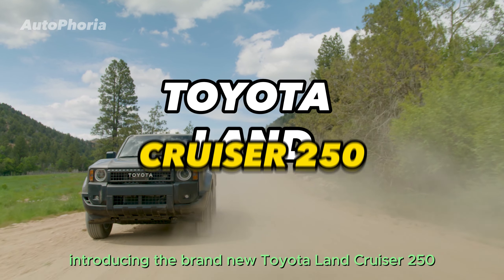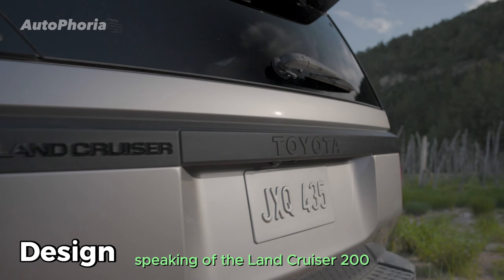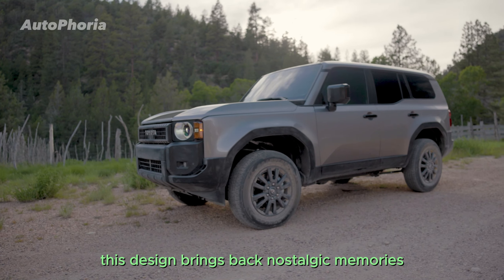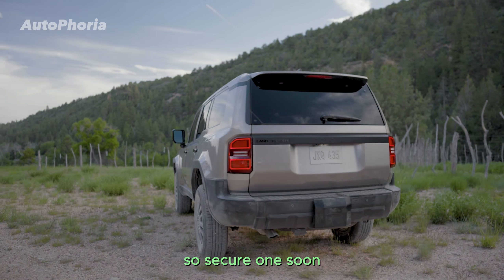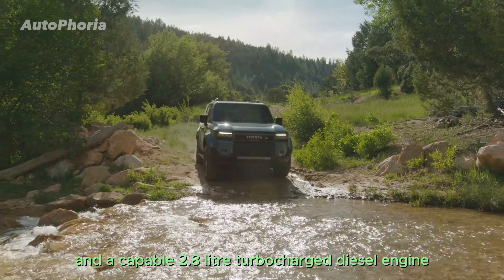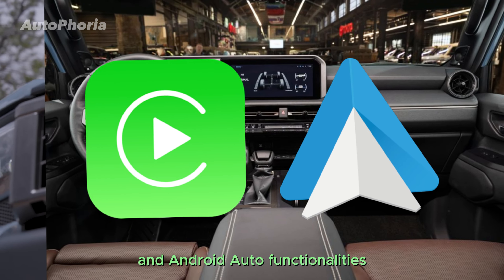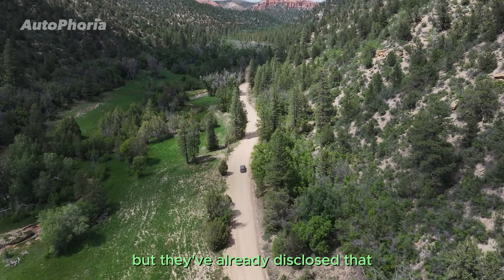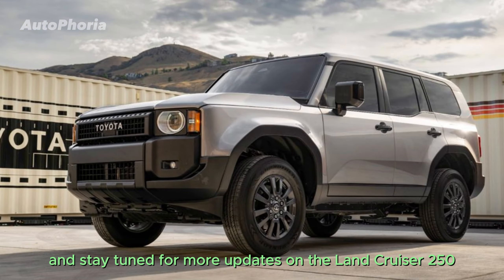2024 Toyota Land Cruiser : Affordable Off-Roading Excellence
This is the all-new 2024 Toyota Land Cruiser!

Explore the world of the Toyota Land Cruiser 250 through this comprehensive video presentation. Gain insights into its design, off-road capabilities, and features that redefine the concept of adventure.

The Toyota Land Cruiser 250 showcases a blend of retro-inspired design and modern innovation. Notably, the First Edition model offers unique lighting elements and classic two-tone paint options, exclusively available in limited quantities of 3,000 units.

Emphasizing durability, the vintage ladder frame chassis of the Land Cruiser 250 is designed for rugged terrains, featuring a substantial 50% increase in strength. This TNGA-F chassis ensures stability and enhanced grip.

Engine options cater to varying preferences, including petrol and hybrid variants. Inside, the spacious interior integrates modern technology seamlessly to offer a luxurious travel experience.

Off-road capabilities are enhanced through advanced systems, a detachable anti-roll bar, and innovative electronic features.

Toyota's pricing strategy positions the Land Cruiser 250 as an accessible luxury option, marking a departure from its predecessor.

Chapters
0:00 Intro
0:35 Design
1:33 First Edition Special Model
1:51 The Sturdy Chassis
2:10 Engine Options
2:49 Interior Comfort and Technology
3:34 Pricing